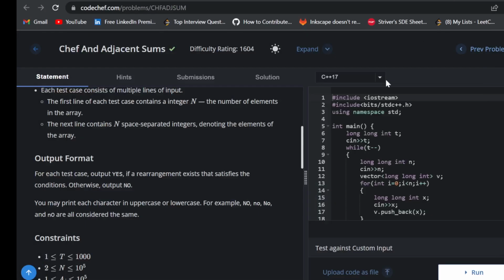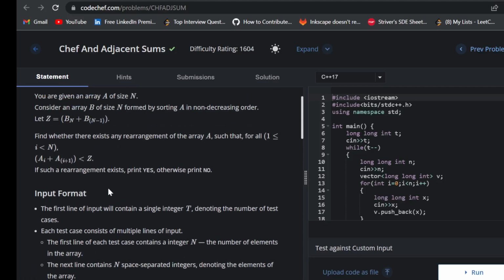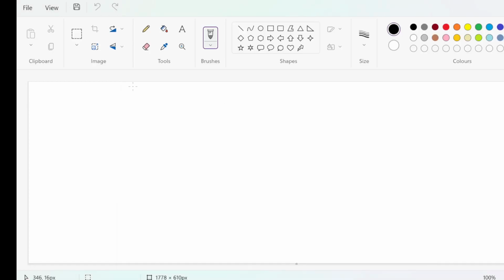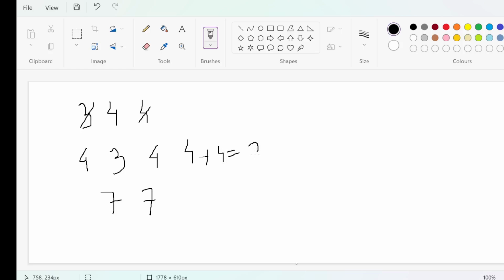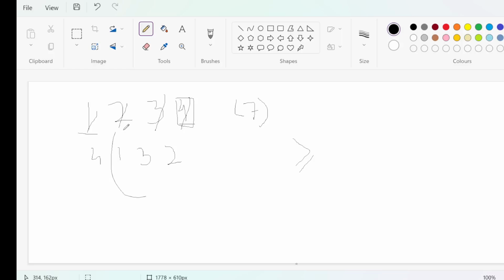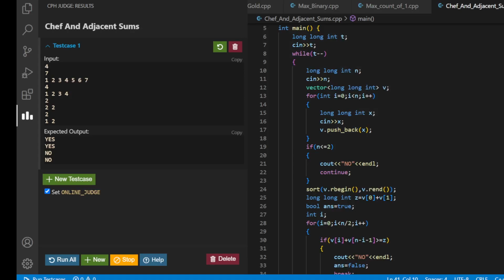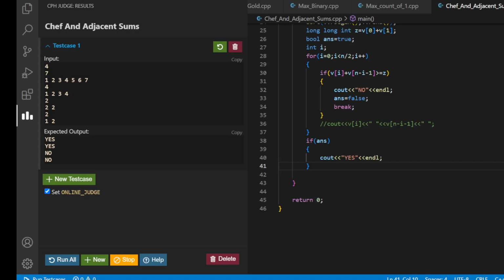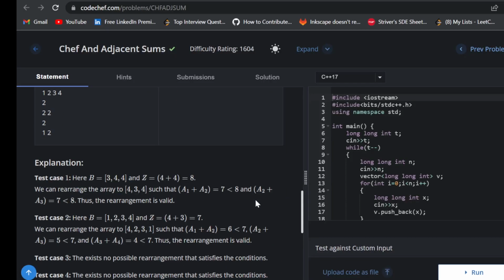Chef And Adjacent Sums | Starters 84 | CodeChef | DCC NIT-A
CodeChef Starters 84 || Chef And Adjacent Sums Solution || Chandan Dey (CSE'25)

Happy Coding!